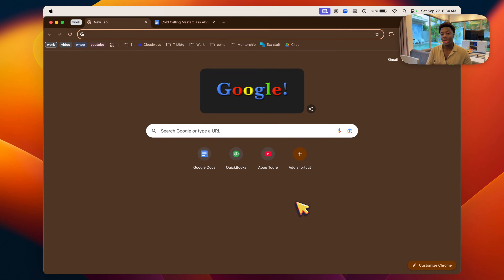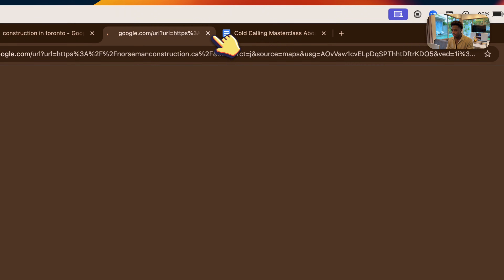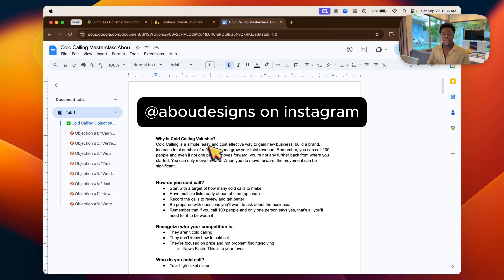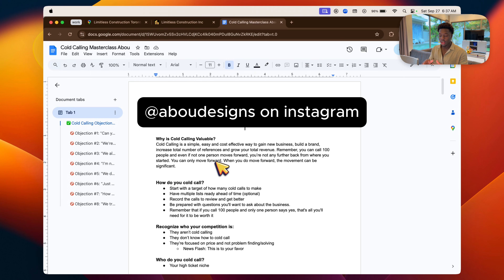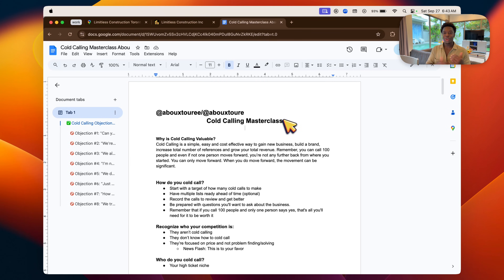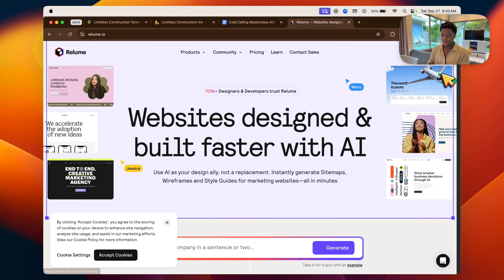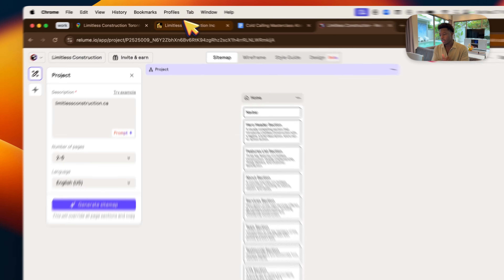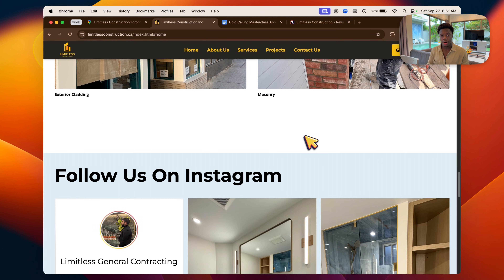Sign Your First AI Web Design Client in 7 Days (For Beginners)